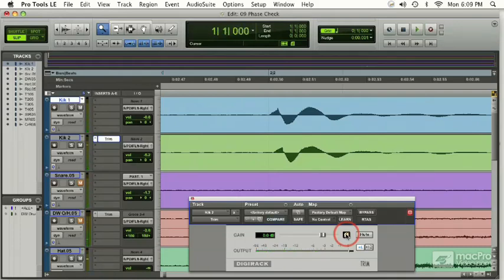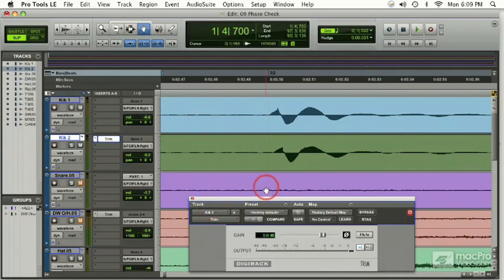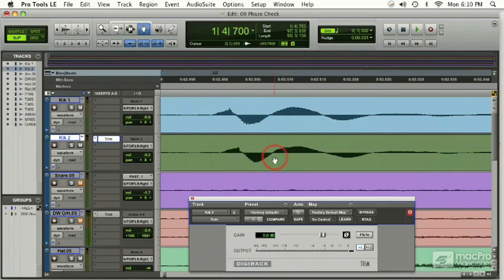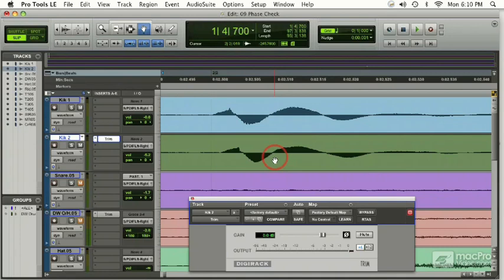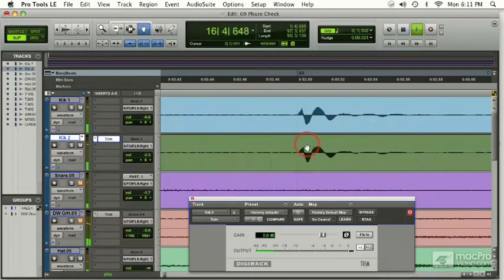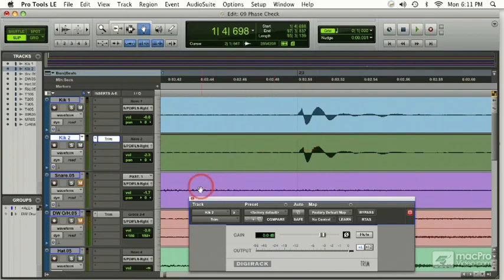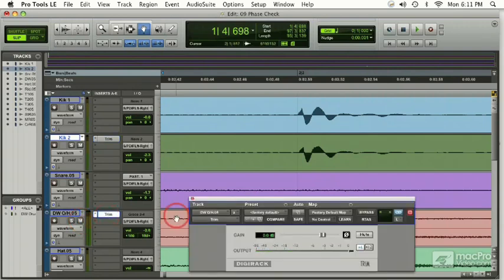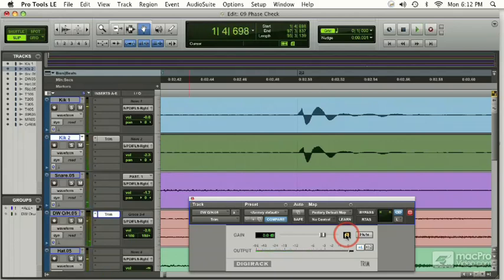Pro Tools 402: Mixing Pop in Pro Tools - 09 Phase Check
Pro Tools 402: Mixing Pop in Pro Tools by Chris Potter
Video 9 of 48 for Pro Tools 402: Mixing Pop in Pro Tools

In this 4-hour tutorial by Sarah McLachlan's Lead Engineer Chris Potter, you'll learn how pop music is mixed to get that Big, Pro Sound. In this tutorials Chris reveals the secrets he uses to make Sarah's chart-topping hits sound as amazing as they do.

Chris starts with the basics such as arranging the tracks for a logical mixing progression, including creating Mix groups with Busses, Aux Inputs, and Effects Returns. Once your set up and ready to mix, Chris next walks you through the process of checking phase before getting into a detailed section on mixing drum kits to make them cut through the other elements of the song.

After tightening up the drums, Chris moves on to show you how to mix in the Bass, Acoustic Guitars, Electric Guitars, and also Keyboards. You'll learn deep secrets about mixing instruments that until now were only available to people who spent years apprenticing in a pro recording studio!

If your song has vocals, you will devour the next section of this tutorial as Chris walks you through the process of mixing Pop vocals. You'll learn about De-Essing a vocal, Compression, and adding the correct Effects to create a signature Pop sound. Next you'll move on to do a background vocal treatment that perfectly compliments the lead vocals in the song. For this information alone the tutorial is worth watching ...

The tutorial concludes with a detailed section on outputting your mix including bouncing techniques, alternative mixes, backing up your session, and even preparing the mix to hand it off to a mastering technician.

This is a comprehensive tutorial, but you don't need to watch the entire show. Use the detailed menus and keyword search functions to quickly find topics of interest. For a full list of this tutorial's topics, click on the Topics tab above.

Although this tutorial was created in an earlier version of Pro Tools, the techniques and concepts covered in this collection of tutorial-videos are timeless and relevant to Pro Tools 10 and beyond.